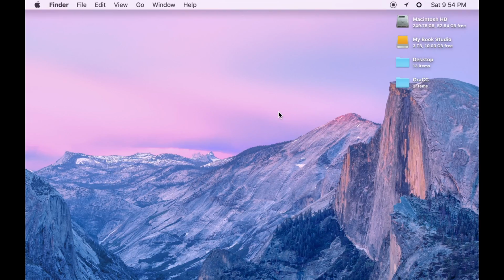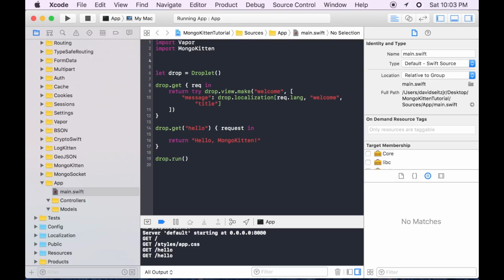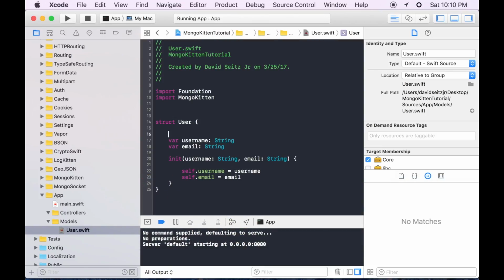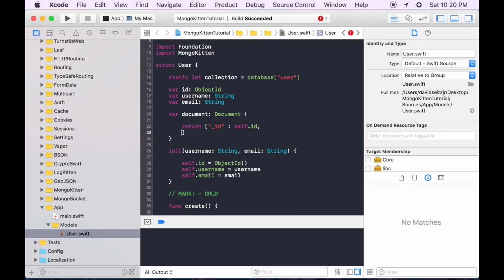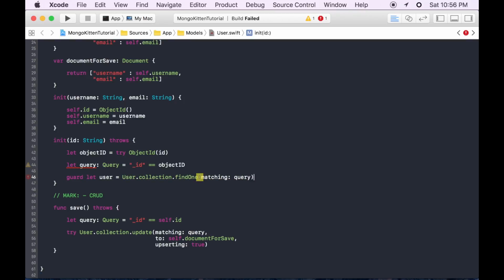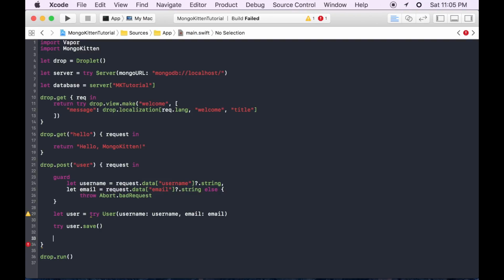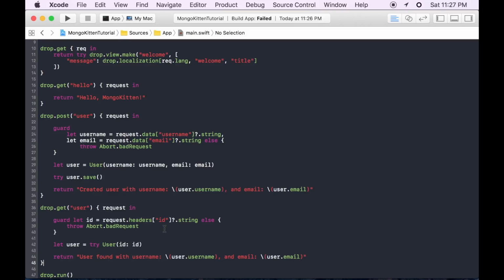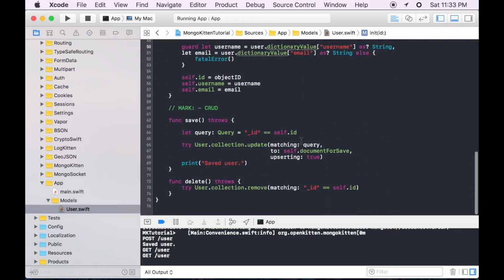MongoKitten: MongoDB for Server-Side Swift